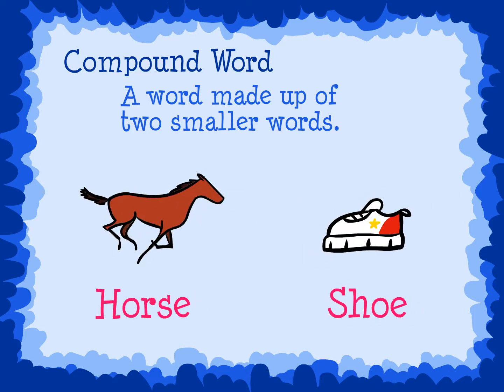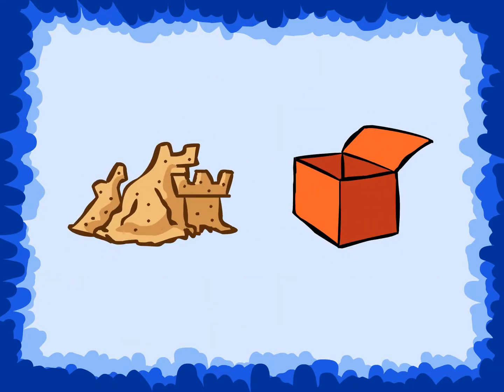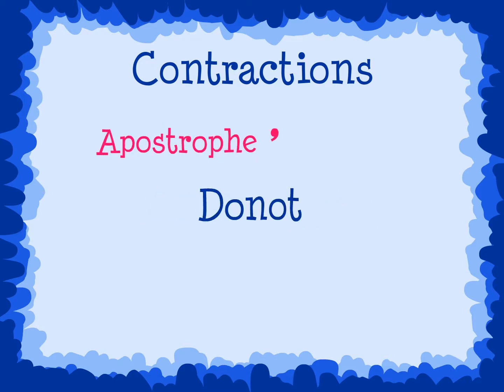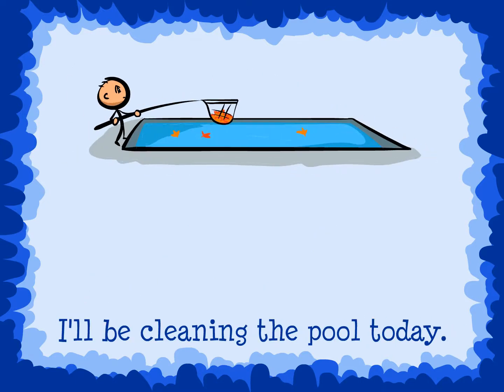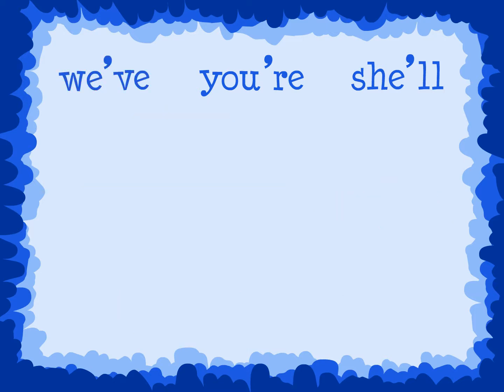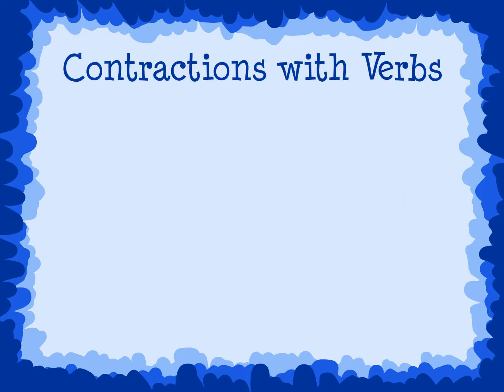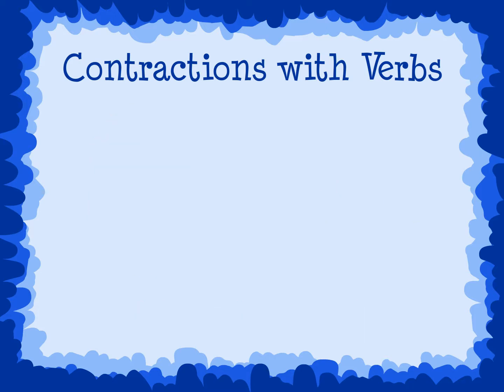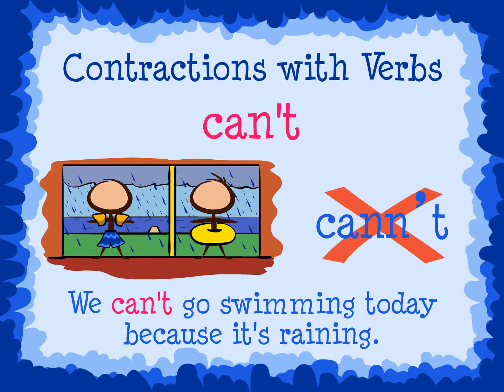First Grade - Compound Words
First Grade Literature - Compound words and Contractions .